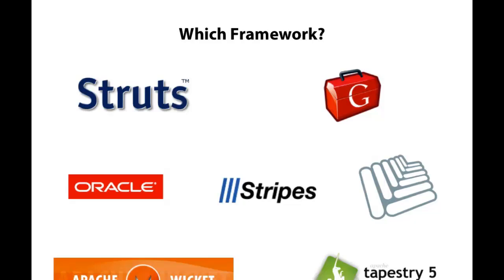Introduction to Spring MVC Request - Framework Overview